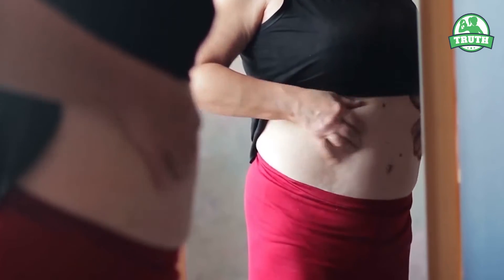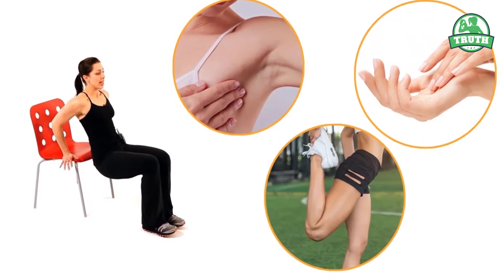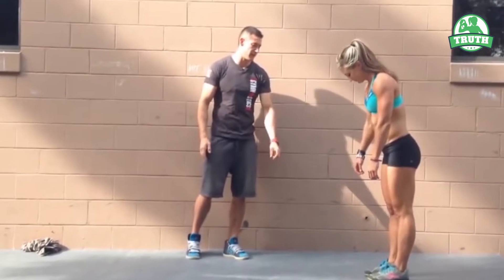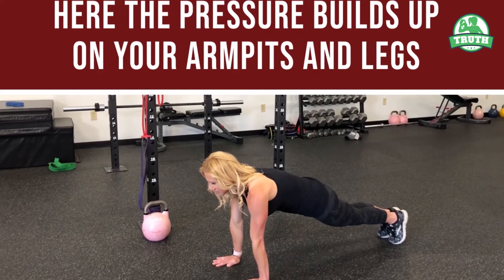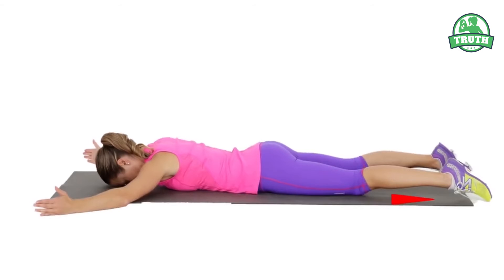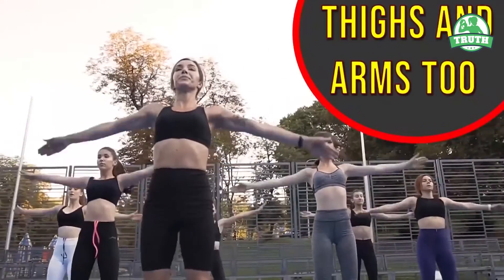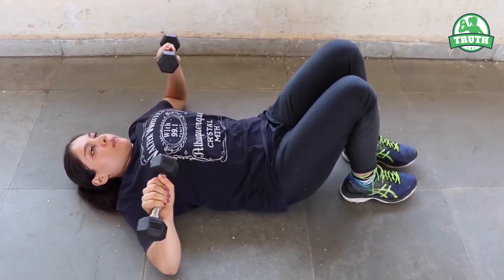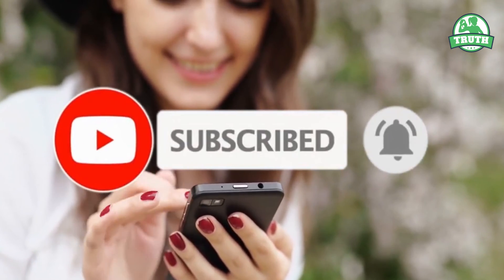5 Simple & Best Exercises To Reduce Armpit Fat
5 Simple & Best Exercises To Reduce Armpit Fat